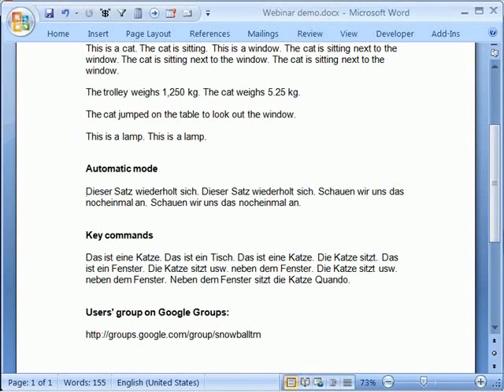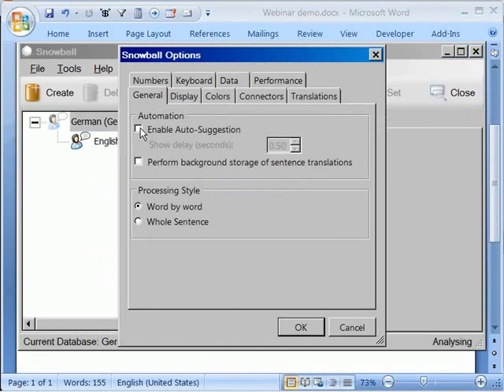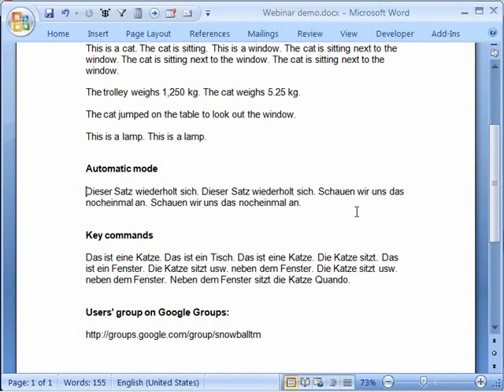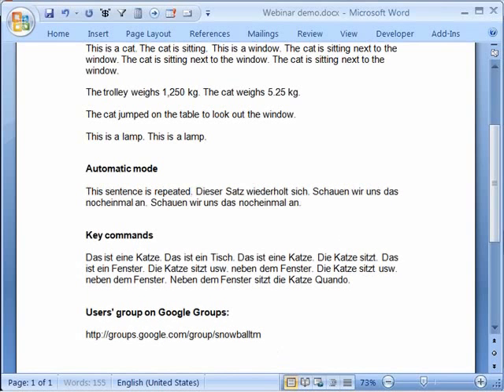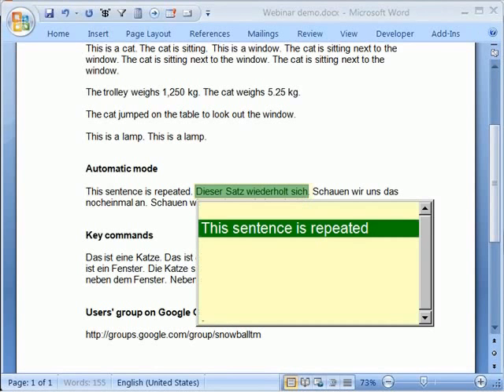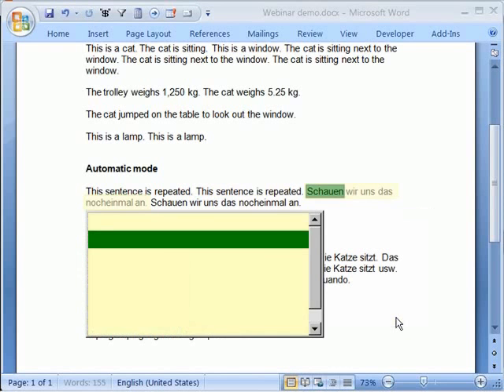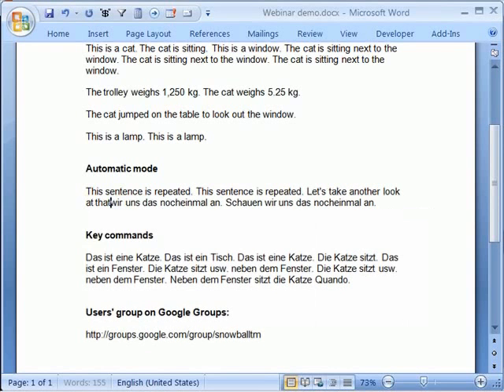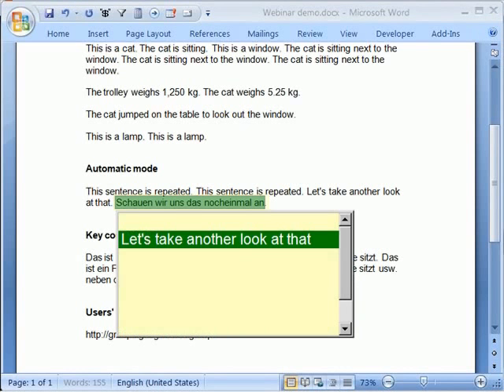8 Snowball automatic storage and suggestion - it's magic!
Tutorial clip showing Snowball's amazing automatic storage and suggestion mode. This shows you can have the computer work for you instead of against you.